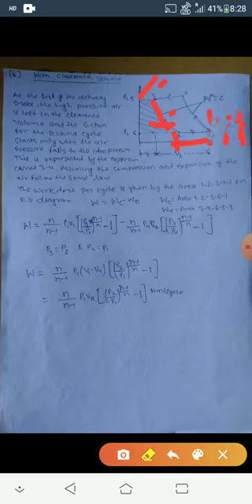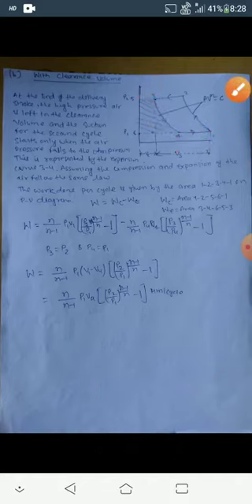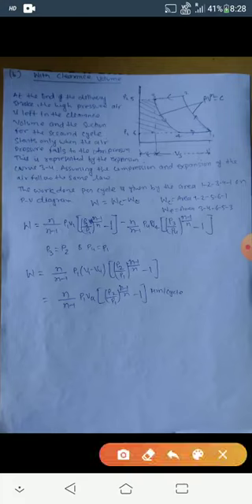Single Acting Reciprocating Compressor with Clearance